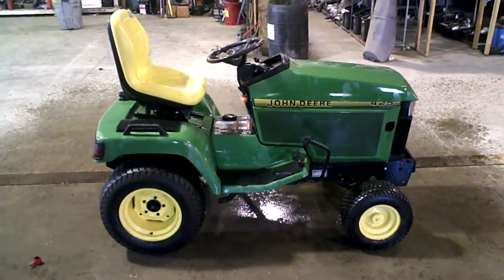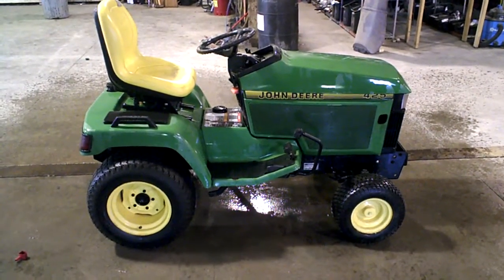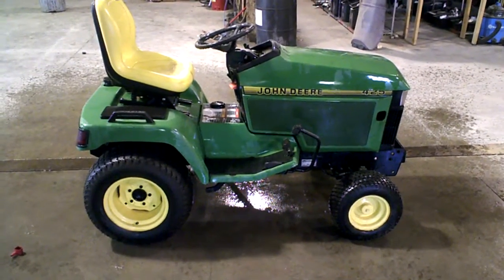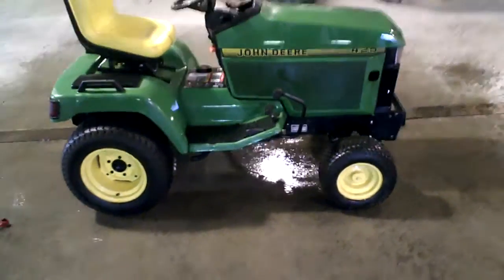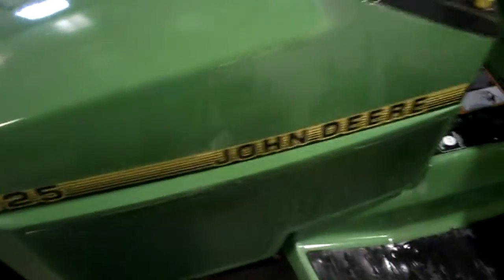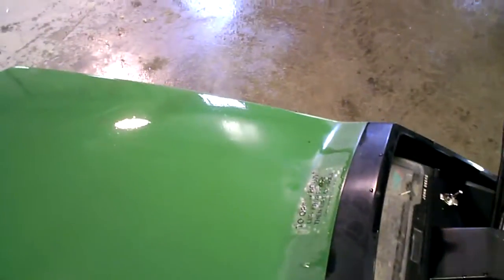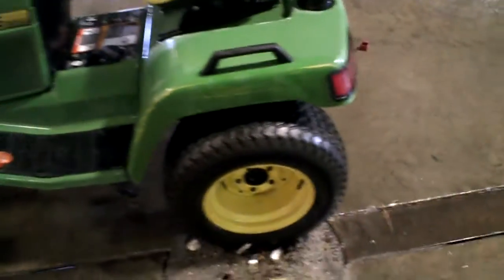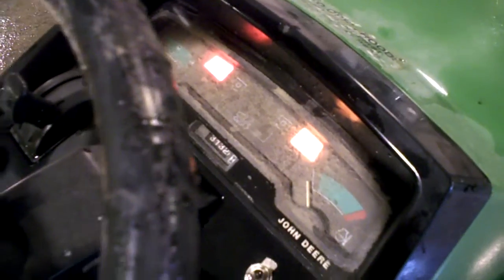LOT 2279A John Deere 425 Mower Tractor Tear Down in Parts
Tearing this John Deere 425 Lawn Tractor Mower Down into Parts. Clean Mower. Bad Engine.
SN # M00425A013750
3132 Hours on Machine